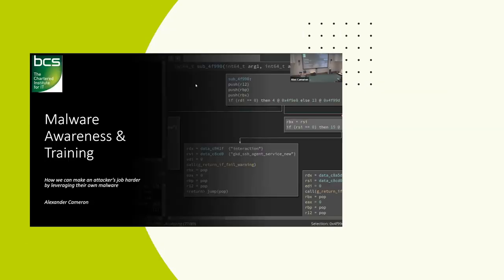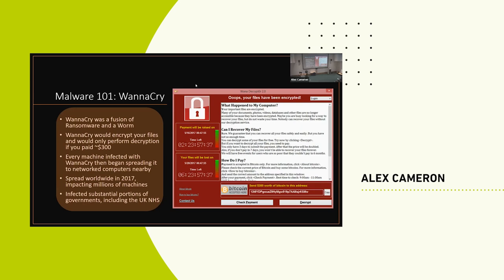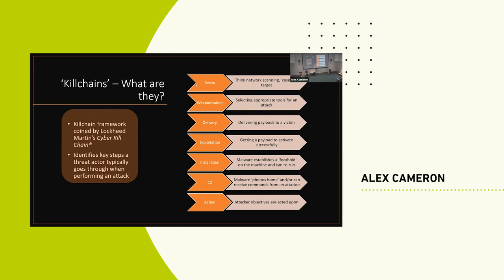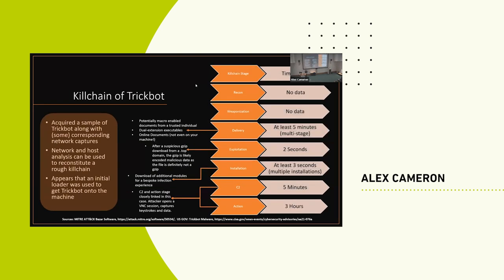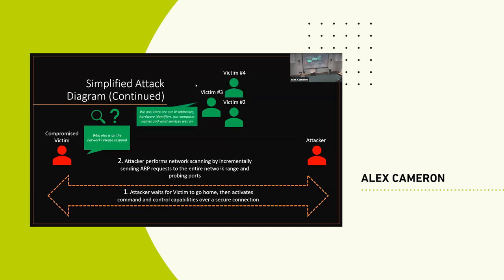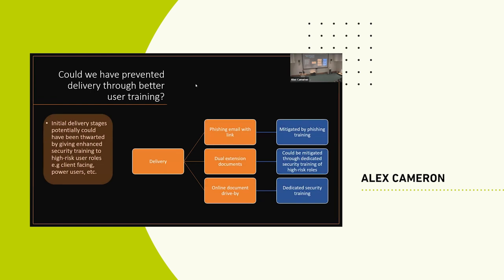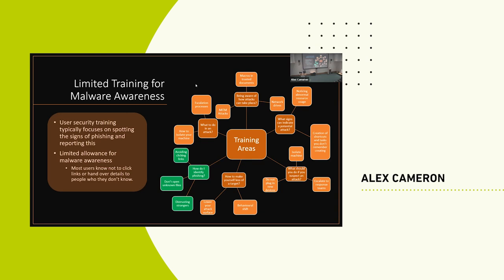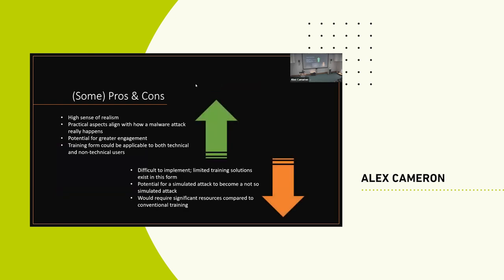Malware awareness and training | Cheltenham and Gloucester branch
In the digital world we live in, cyber-attacks are becoming part and parcel of the modern world. We frequently hear about the latest attacks on the news, with an almost constant barrage of infections and compromises.
Seemingly innocuous emails, attachments, files can almost instantly open the door to attackers, as well as improperly configured infrastructure exposing increased attack surface for a would-be attacker to deposit malware. Whilst attacks are frequently covered, a less well-covered aspect is often how we can train individuals and organisations against malware attacks.
Typically, during malware analysis, indicators of compromise (IOC’s) are harvested and fed into SIEMs and antimalware systems to detect the malware in future, however this does little to address what is often the root cause: us humans.
Whilst awareness training currently exists, it doesn’t always accurately reflect how attacks occur in the real-world and what those attacks look like. Emergent types of training allow technical staff and some power users to safely simulate attacks, with the intention of providing a more realistic learning environment than previously possible. In this form, malware, or pseudo-malware, can represent a treasure trove of information for training.
By understanding the steps typically taken by attackers and interacting with an artificial attacker or program, technical staff members can recognise key signs of malware infections and integrate this into user training. Inserting such details into training materials can help to give users greater protection from attacks, ensuring the training materials remain aligned to how attacks occur in the real world. Such training is beneficial to technical staff and individuals in cyber, who can help to raise the alarm of anomalous activity.
This talk will walk through what real attacks and training look like, as well as how emergent simulated attack training can supplement existing training and help to support us all in making an attacker's job harder.